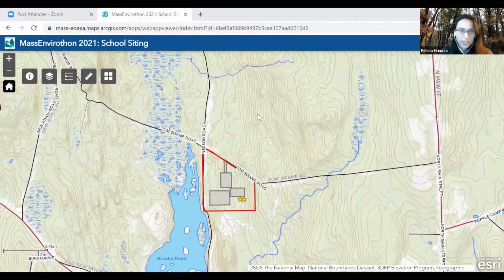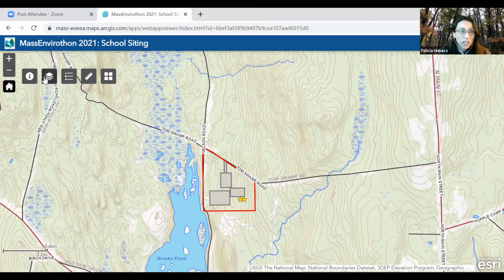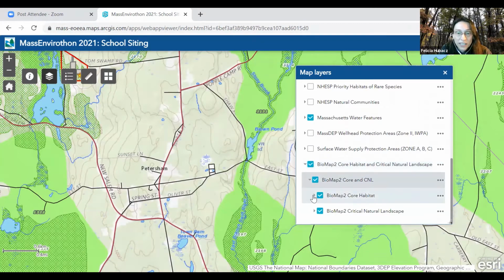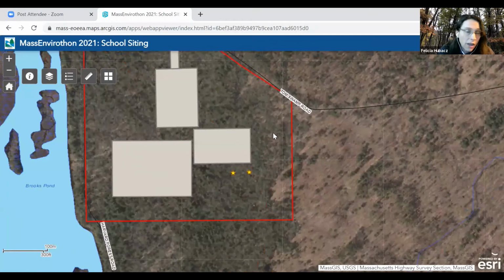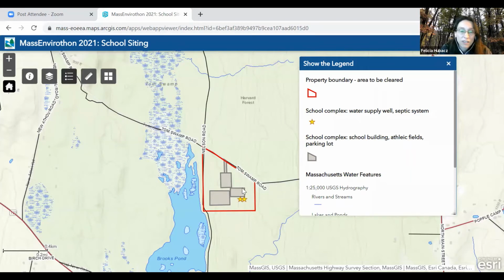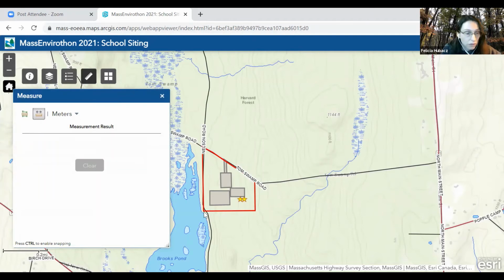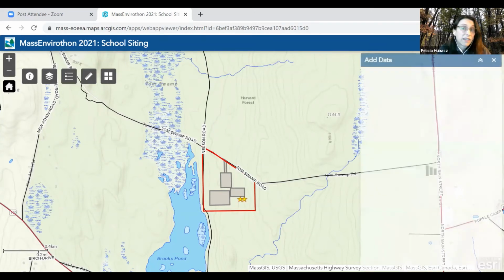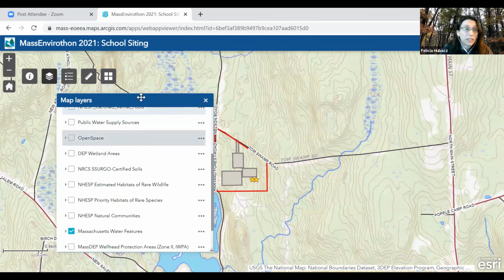2021 Natural Resource Challenge Mapping program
Felicia Hubacz, DCR Forest Health and Envirothon Forest Station leader, walks you through the features of the mapping application provided by MassGIS for use with the 2021 MA Envirothon Natural Resource Challenge.